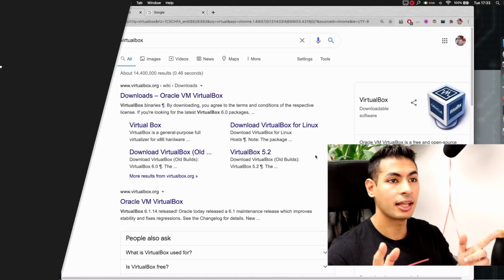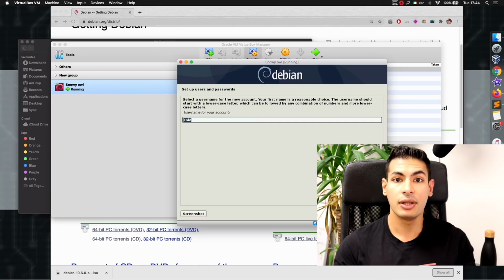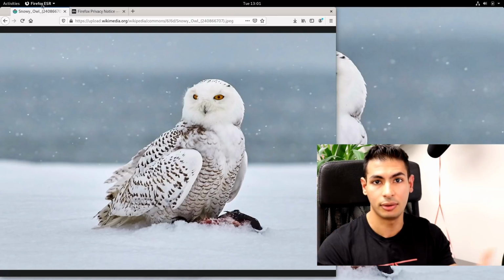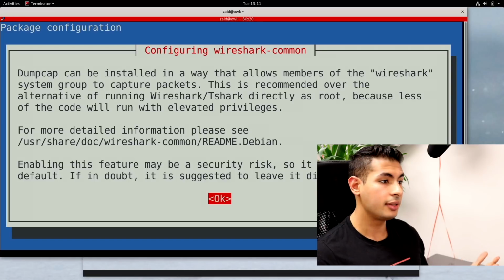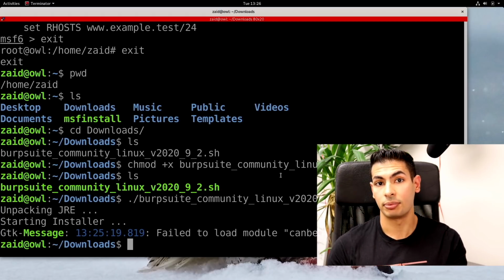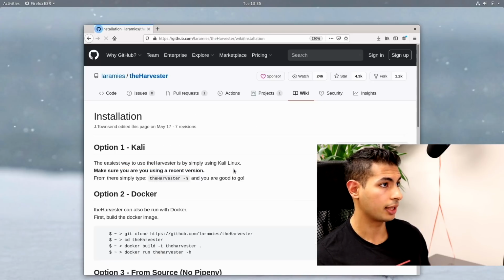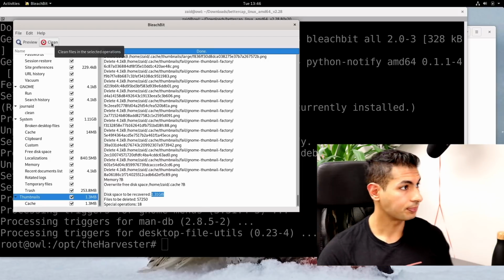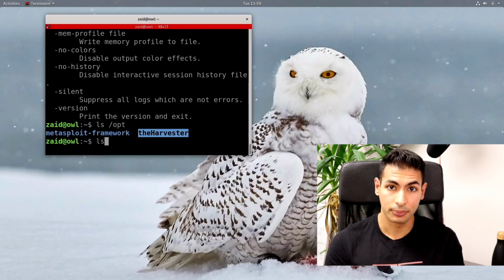How to make your own Hacking Operating System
This video shows how to make your own hacking operating system from scratch.